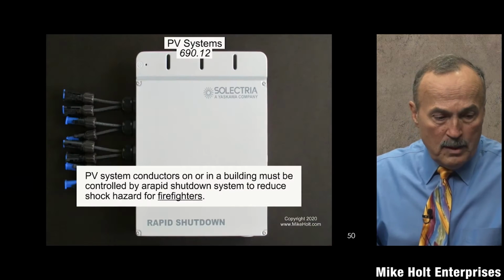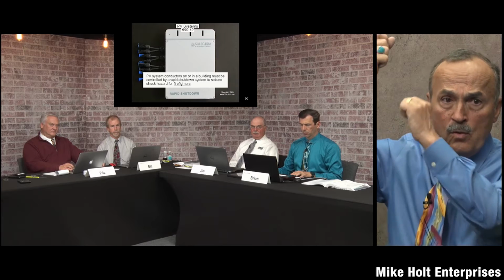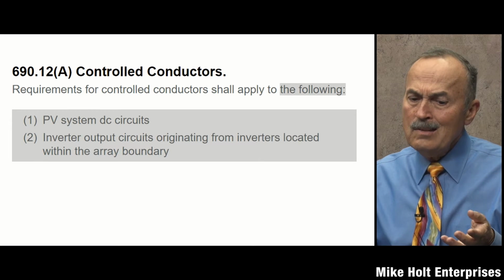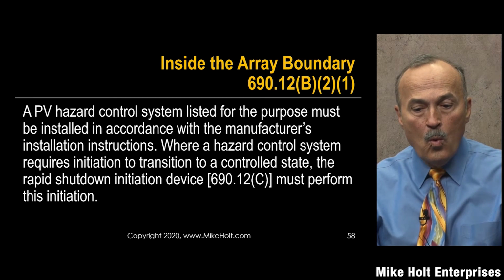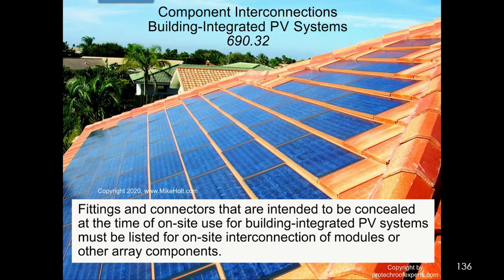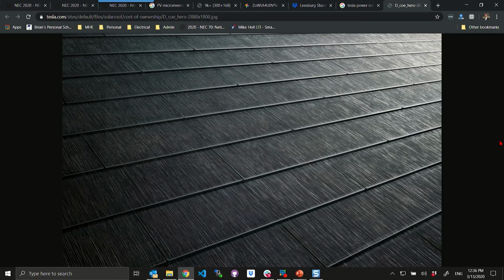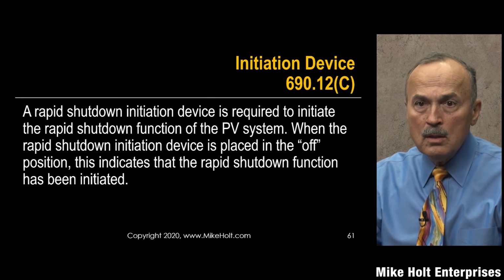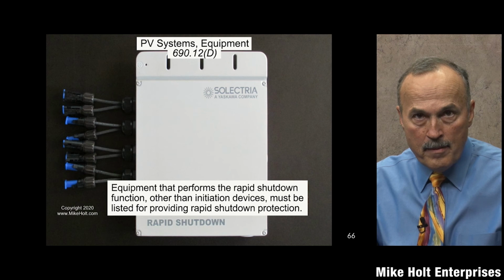Solar Photovoltaic (PV) Systems, Rapid Shutdown, NEC 2020 - [690.12], (31min:43sec)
The 2020 Code cycle brought many changes to Article 690, Solar Photovoltaic (PV) Systems. Some of the more notable changes were in section 690.12. Electricity poses a significant danger to firefighters when working with energized PV systems. To reduce this risk, the NEC has implemented requirements in 690.12 that include a rapid shutdown function for PV system circuits.

This video is an extract from Mike Holt’s Understanding 2020 NEC Requirements for Solar PV and Energy Storage Systems. or call .

For almost 50 years, Mike Holt Enterprises has been providing quality electrical Code training to help electrical professionals learn the Code, prepare for exams, and improve their electrical knowledge. for exam preparation tips and training, instructor and curriculum support, continuing education options, free videos and graphics, and so much more.

🔗 Don't miss out on the latest updates and exclusive content.